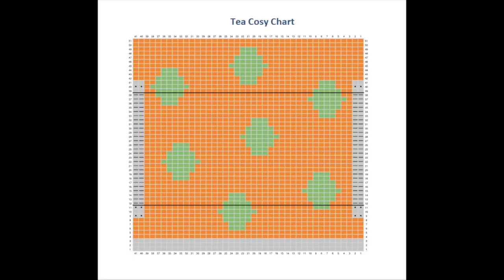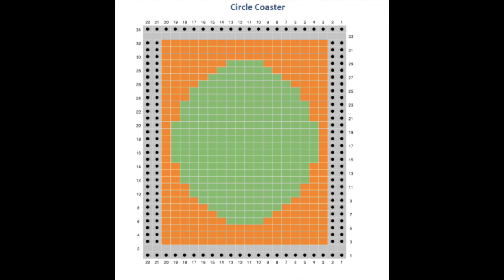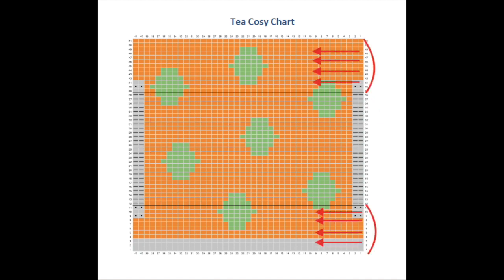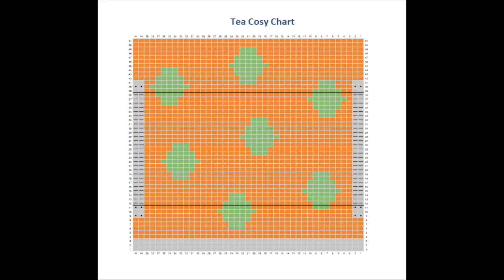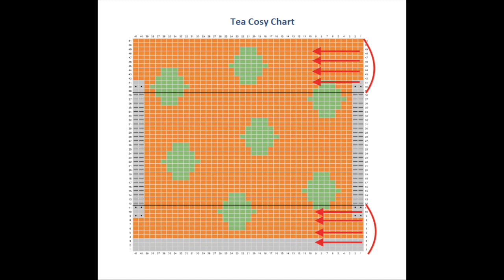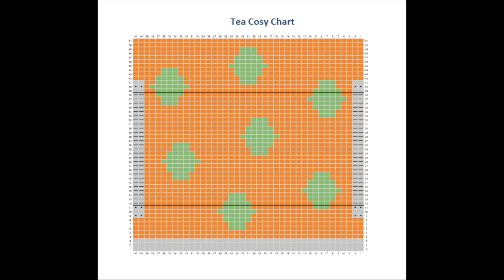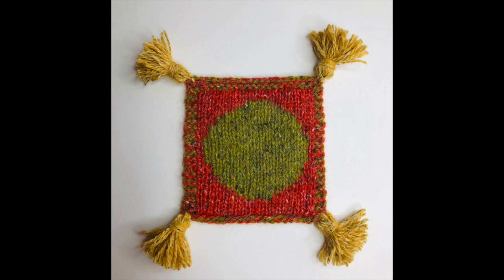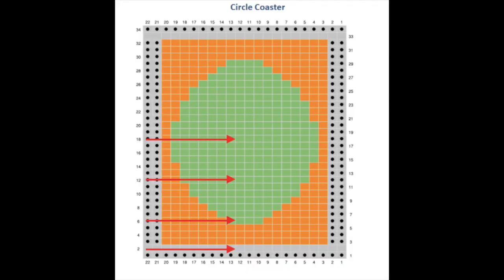5. Reading Charts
There are several charts in this project and this will help you navigate them.
Don't be scared, if we can, you can!